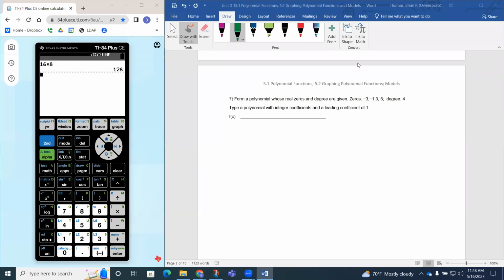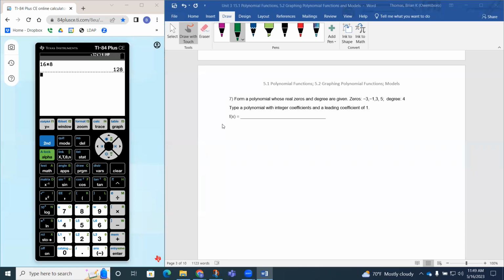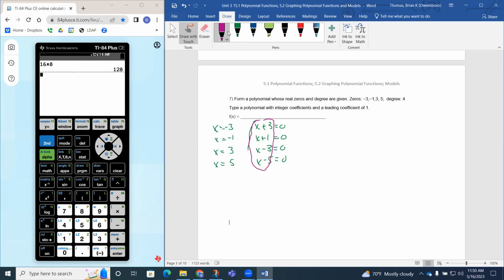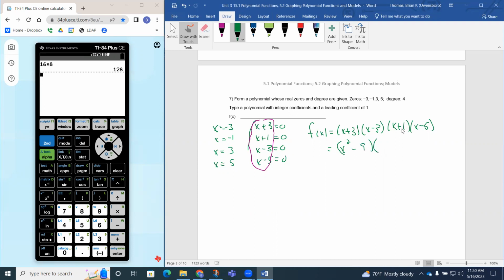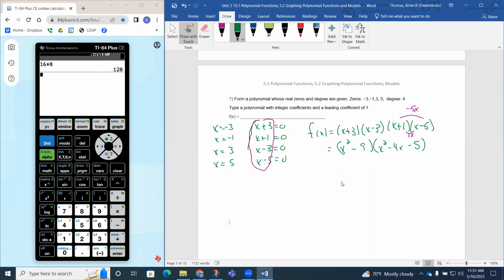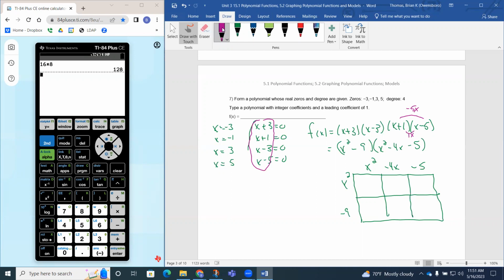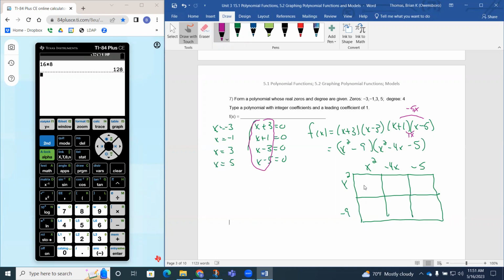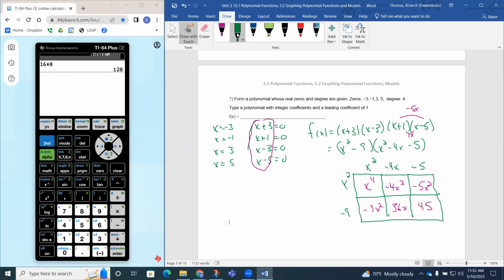U3 5.1 and 5.2 Question 7